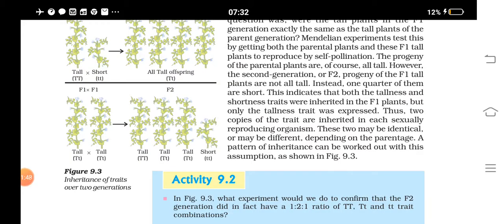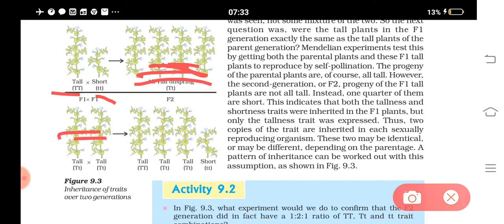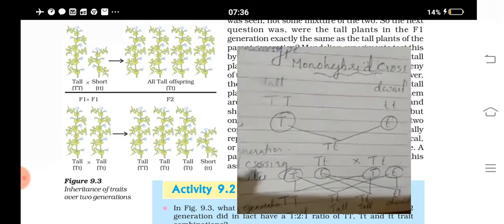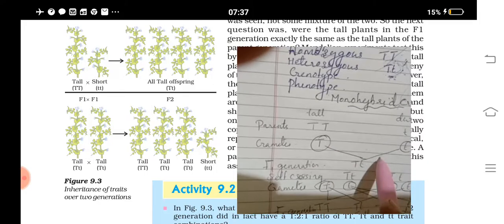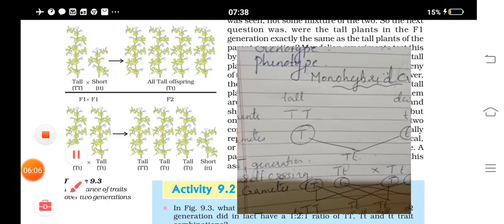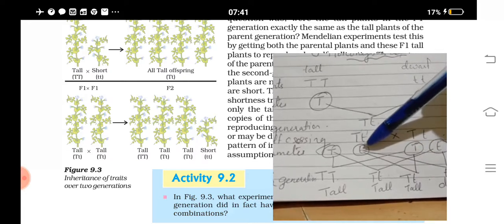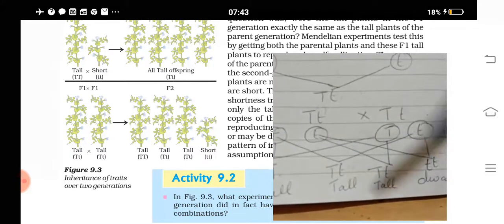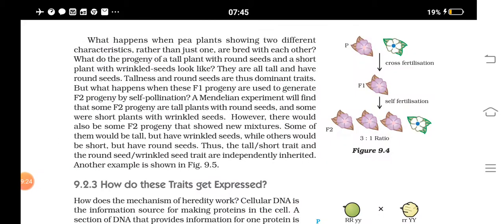10 bio 26 November 20